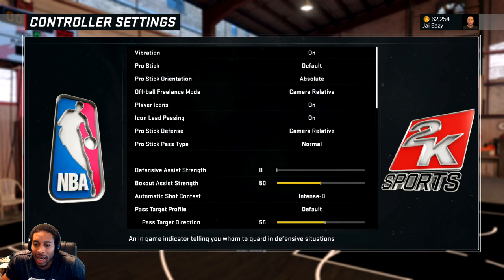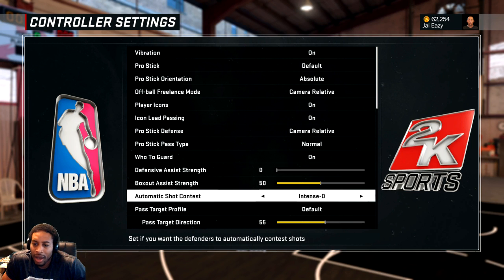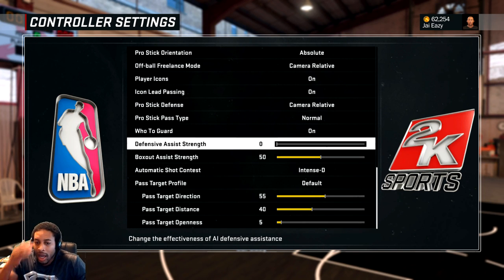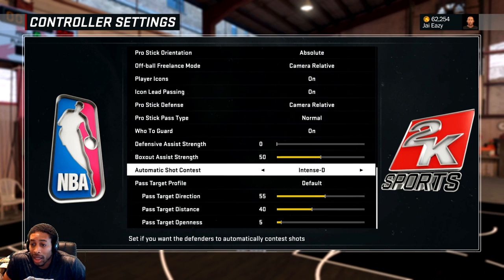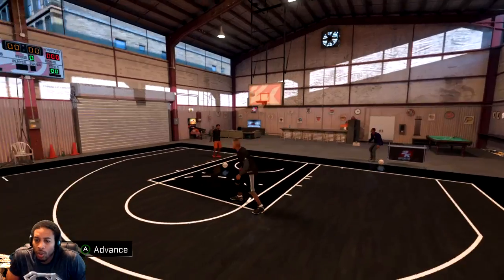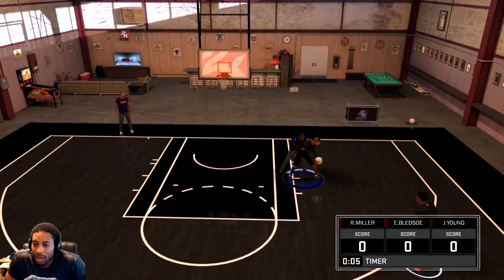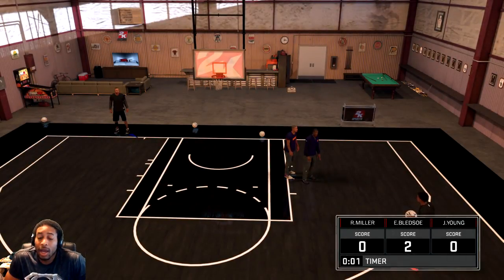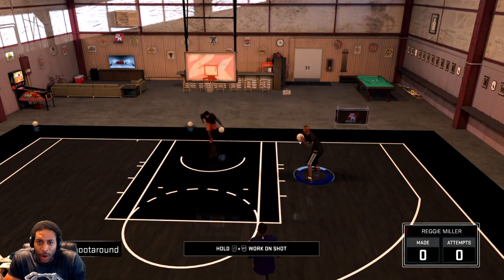WHY YOU SLIDE ON DEFENSE - 3 SECRETS TO PLAYING GREAT DEFENSE - NBA 2K17 MY PARK